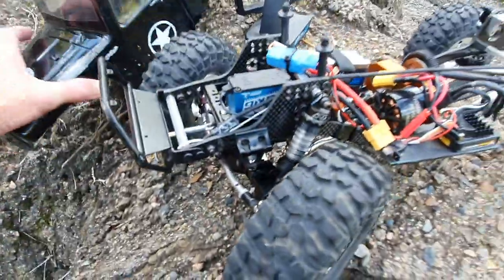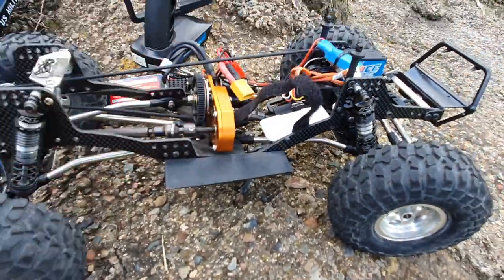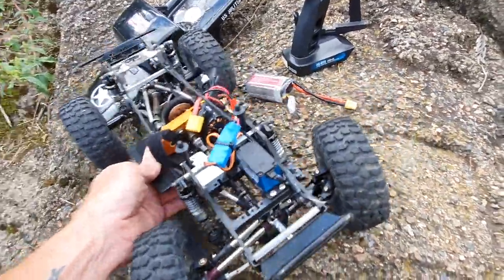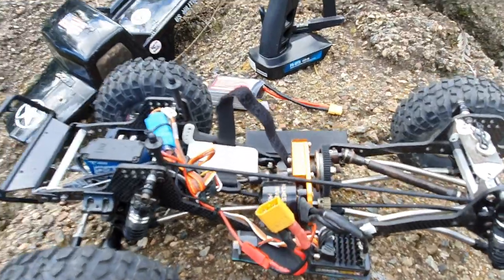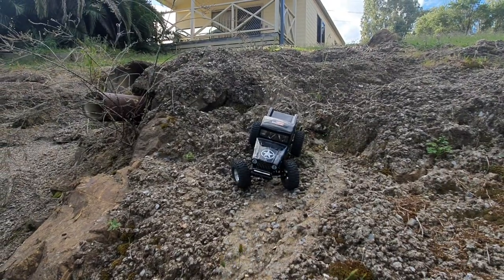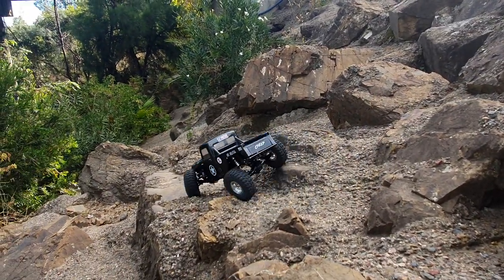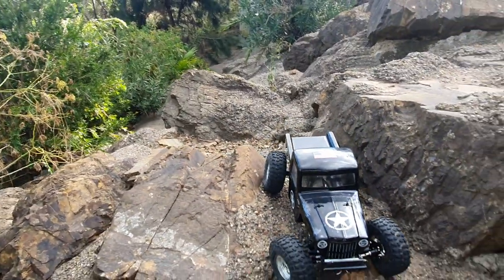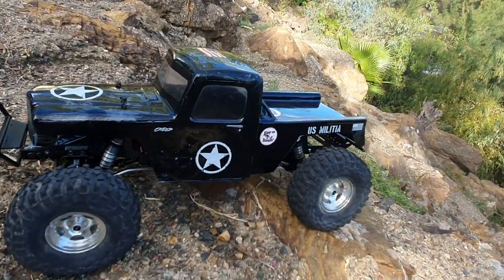Gspeed V3 battery relocation, SCX10ii build breakdown and run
Gspeed V3 carbon chassis build. This is definitely my favourite build so far and extremely capable. Definitely worth the money.